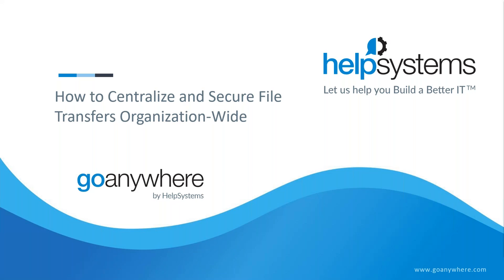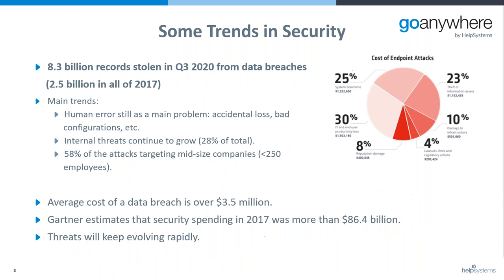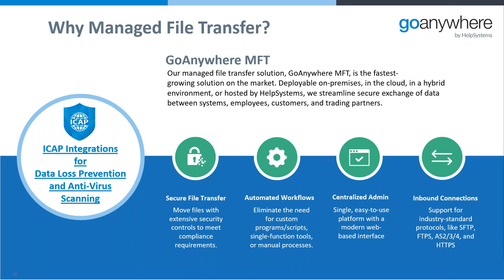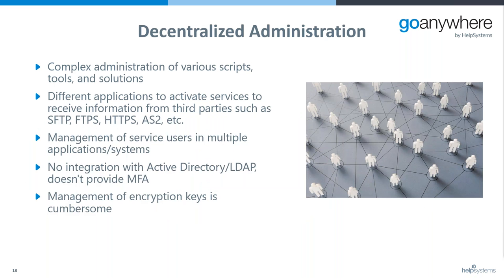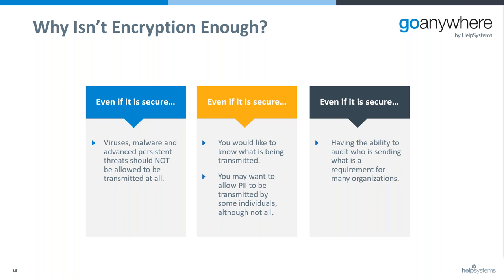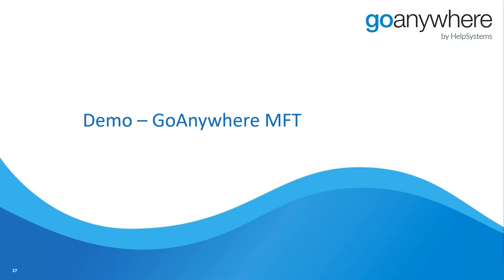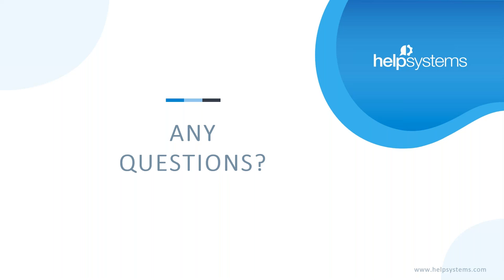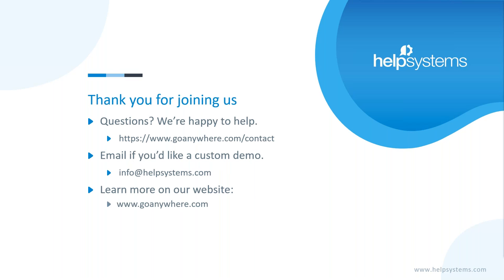How to Centralize and Secure File Transfers Organization-Wide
If rounding up the many methods used to transfer files at your organization feels a bit like herding cats, block off time on your calendar for this important webinar. When transferring sensitive data, “doing your own thing” can have devastating consequences. There is an easy solution however, managed file transfer (MFT).

Costly data breaches can occur when individuals and departments use file sharing applications that aren’t centralized or secure and they don’t recognize the risks these actions pose. MFT can deliver a more secure, centralized file transfer process if your organization faces the following:

• Dependance on legacy scripts
• Use of unsecure tools, such as Dropbox or unauthorized FTP
• Multiple file transfer tools in place across departments
• Lack of visibility
• Need to meet compliance regulations
• No consolidated provider or support

GoAnywhere can centralise your file transfers, provide more auditing and reporting insights, automate processes, and more all from one single platform.

This webinar will cover how GoAnywhere, a user-friendly, secure, managed file transfer solution from HelpSystems can centralize and consolidate all your file transfers with end-to-end security of files in motion and at rest.

Those who want to bring the process of file transfers under a single umbrella for better security, transparency, visibility, integration, and more. This webinar will show how to easily gain more control and centralization to your file transfers